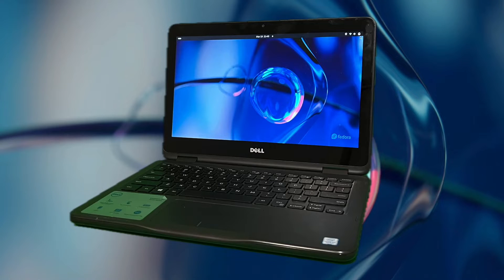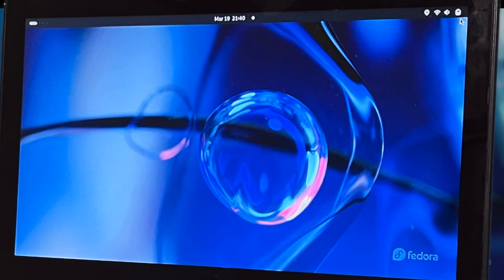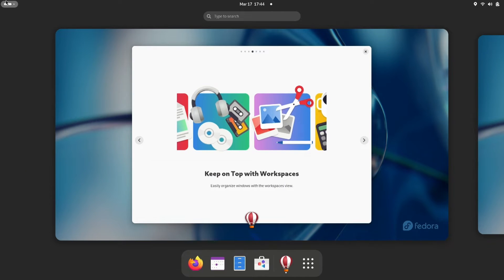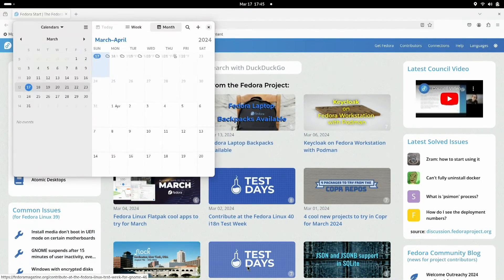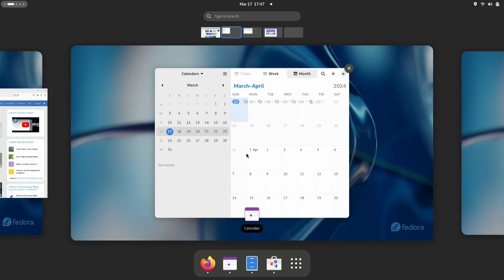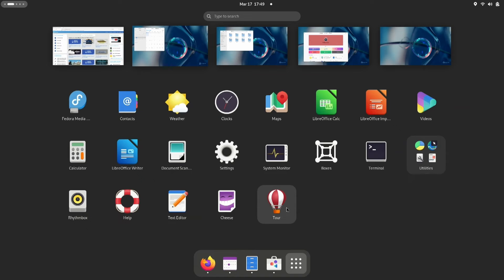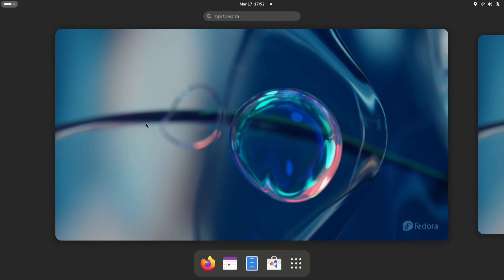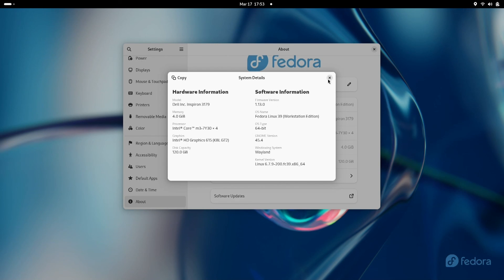Fedora 39 Workstation - Linux. I installed it on an old laptop to try it out. I'm glad I did!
Fedora 39 Workstation - Linux - Out Of Box Experience (OOBE) is this is an exciting and fun Linux Distro / OS to explore.  Easy to learn.  It's fast and simple navigation will enhance your Linux computing experience.